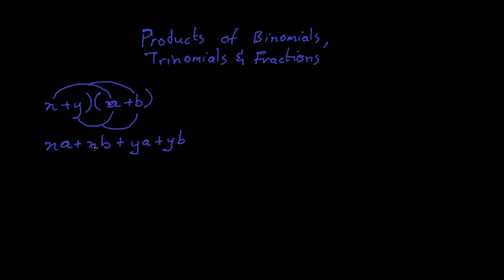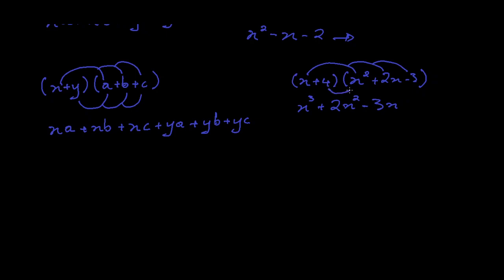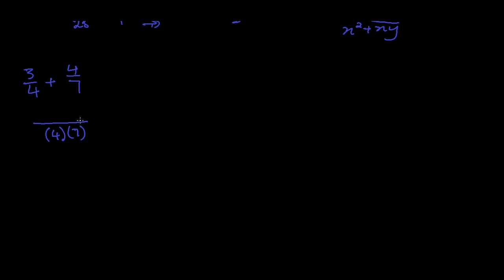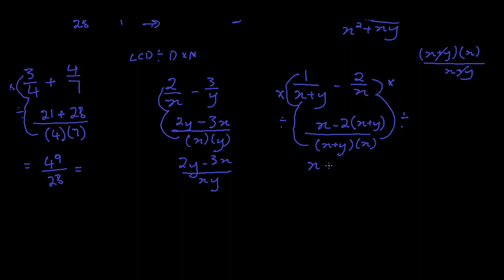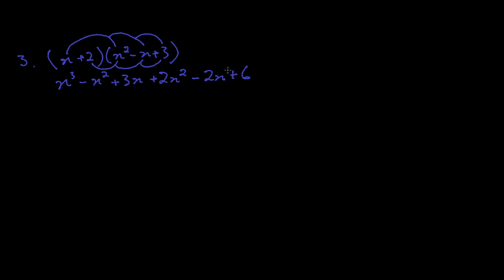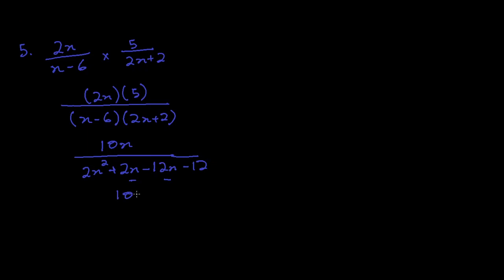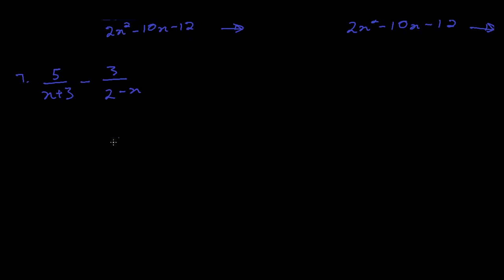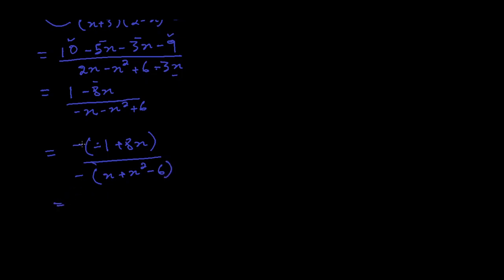Multiplying Binomials, Trinomials and Fractions (Easy to Understand)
In this video I will be showing you how to multiply Binomials, Trinomials and Fractions. I will also show how to add and subtract fractions.